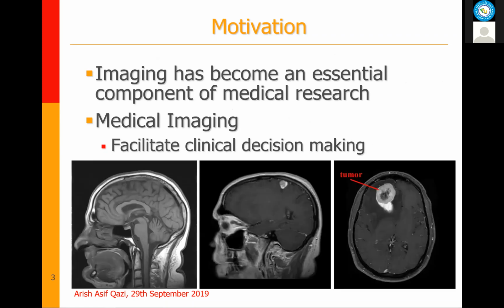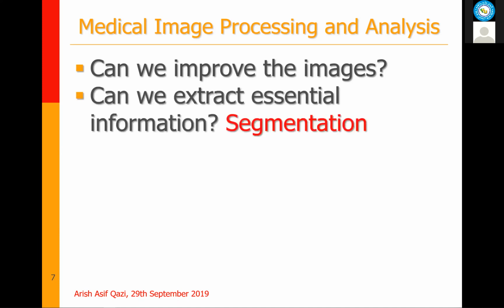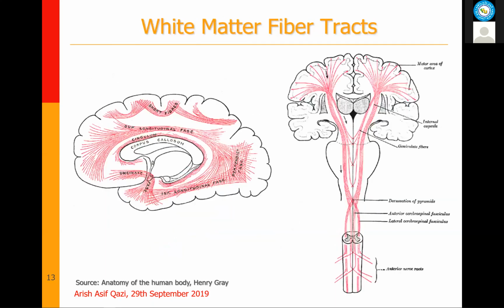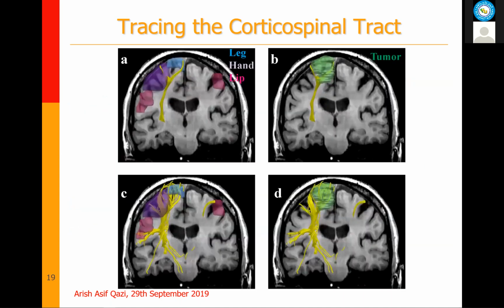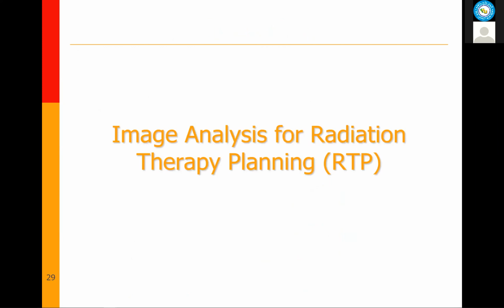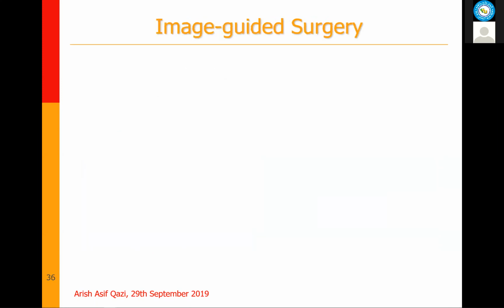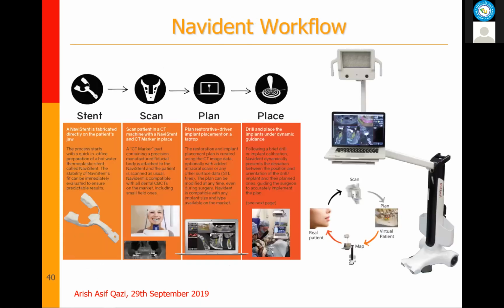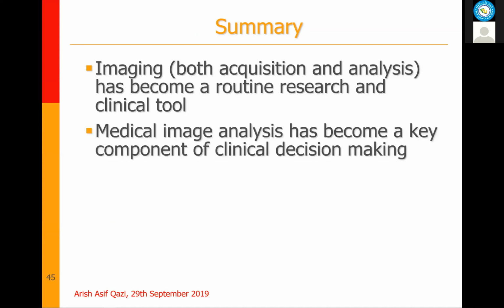FAANA WEBINAR#05 MEDICAL IMAGING AND ITS PRACTICAL APPLICATIONS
Medical imaging has revolutionized clinical decision making. Magnetic resonance imaging (MRI), computed tomography (CT), and other imaging modalities have enabled clinicians to non-invasively and reliably visualize internal organs, and provide important information about the physiological and pathophysiological changes. This has led to early diagnosis and monitoring, thus enabling a significant improvement in therapeutic output. The increasing amount of medical devices has led to dramatic increases in size and complexity of imaging data. Therefore, computer-aided analysis and processing of medical images has emerged as a vital component of bio-medical research and clinical practice.
This talk will give a brief introduction to the field of medical imaging, followed by examples of applications developed in both academic and industrial settings.​

About the speaker:
Dr. Arish Qazi has more than 15 years of industry experience performing medical image analysis and processing research and development both at private companies, as well as in hospital settings. He has conducted pioneering algorithm development work primarily in the context of image registration and image segmentation, and has experience with novel image-guided systems.
His experience includes working with different imaging modalities, such as magnetic resonance (MR), computed tomography (CT), and cone-beam CT imaging and is credited as inventor/co-inventor of 11 granted patents, and has authored over 25 peer reviewed publications.